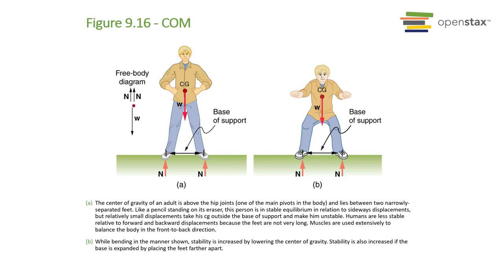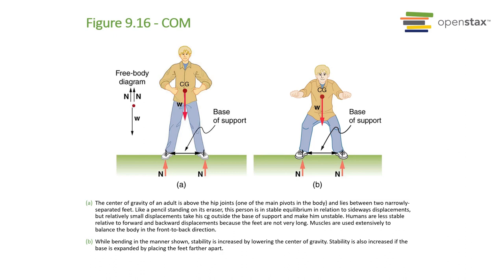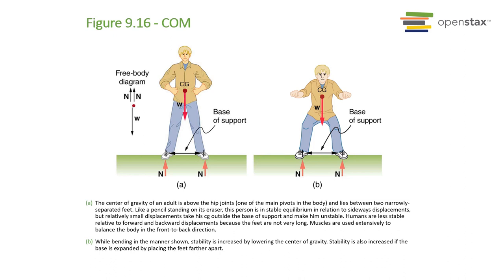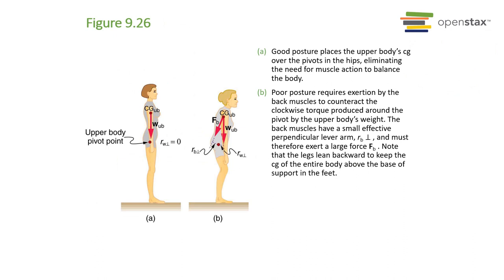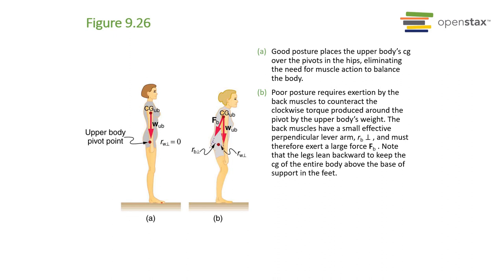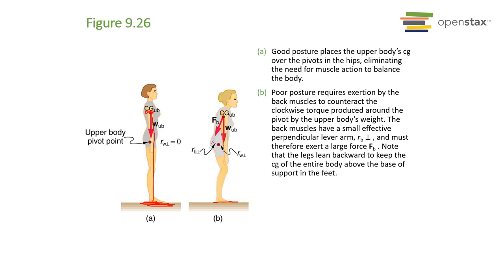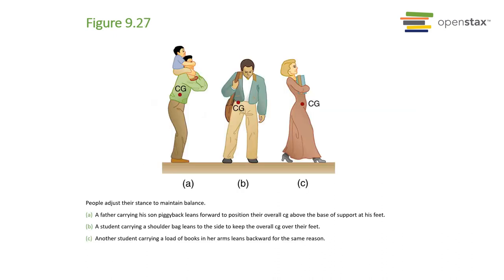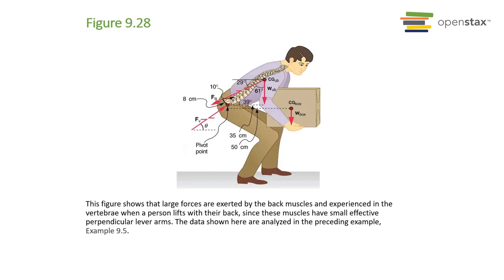Ch 9 COM Introduction Lecture